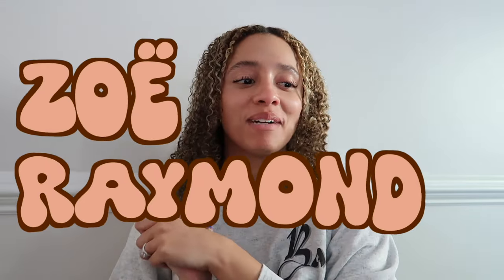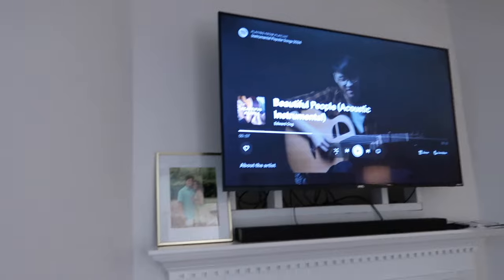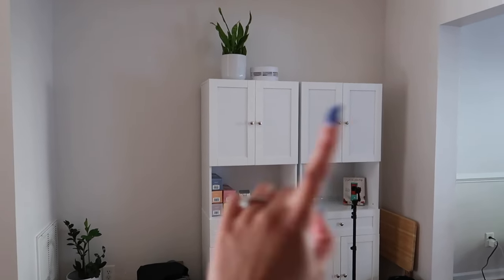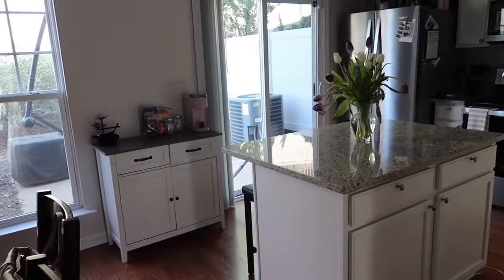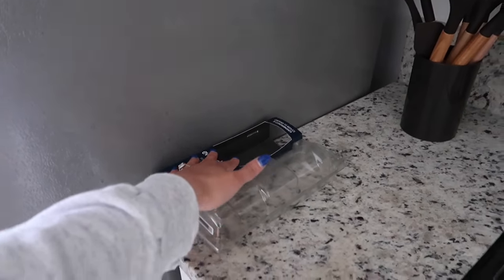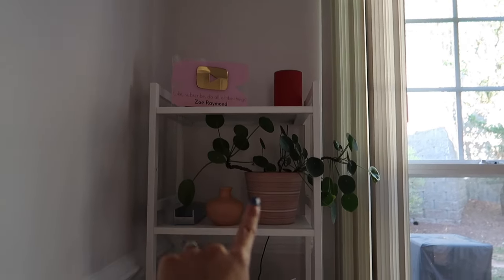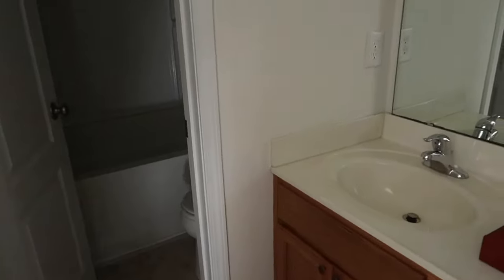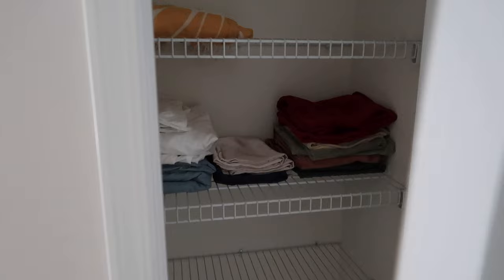MOVING VLOG pt. 3: HOUSE UPDATES!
We've got house updates!! We've been getting a ton of necessities from our wedding registry which has been super helpful in making our house a home :') I'm obsessed with my little house and hope you subscribe to come be a part of all the memories we'll make here!

WHAT I USE:
filming: canon g7x mark ii
editing: final cut pro
thumbnails: lightroom, picsart, canva, phonto